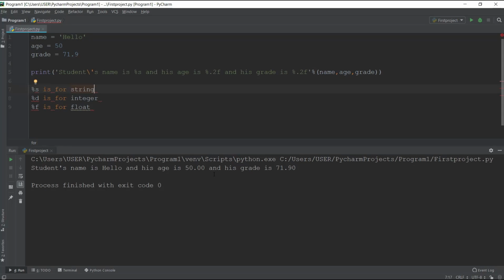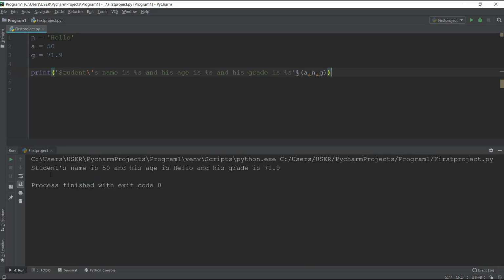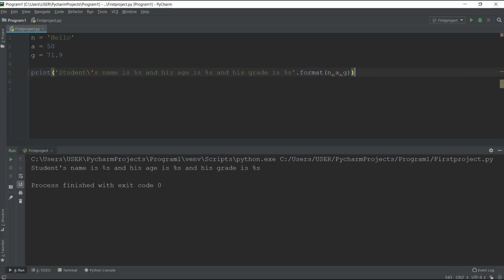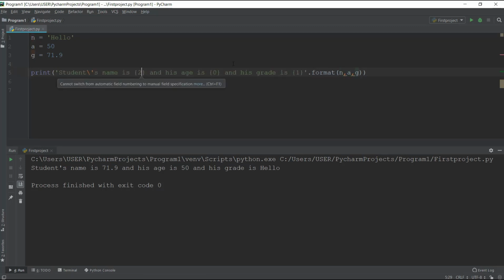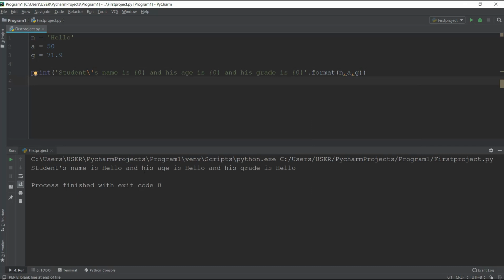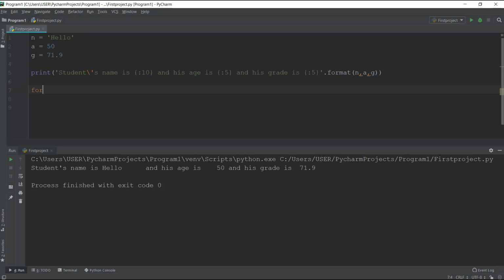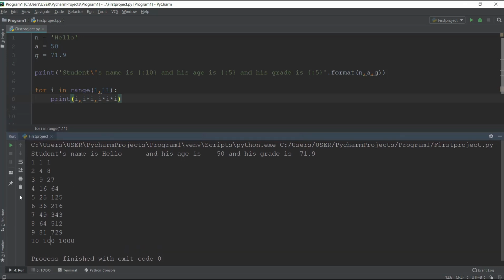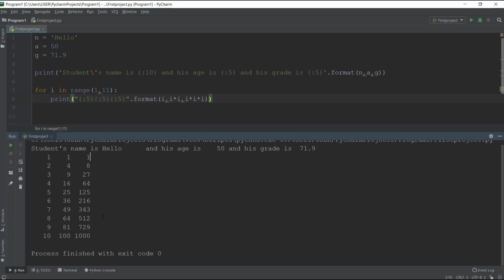Python Beginner Tutorial 51: Function Format in Python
In this video, you'll learn how functions are formatted and defined in Python. We break down the syntax, explain each part clearly, and show you how to create your own custom functions for better and reusable code.

Whether you're just getting started with Python or brushing up your skills, this video is designed to make understanding functions easy and practical.

Join us and take your Python skills to the next level!